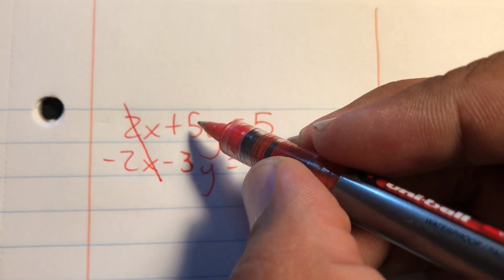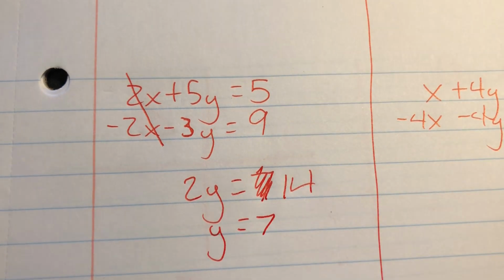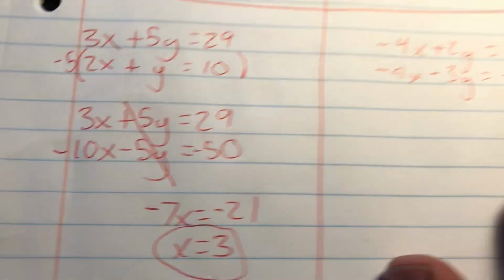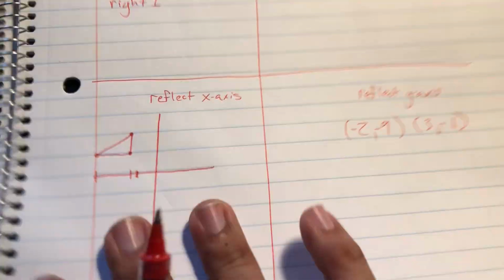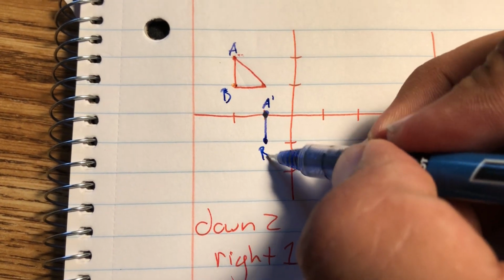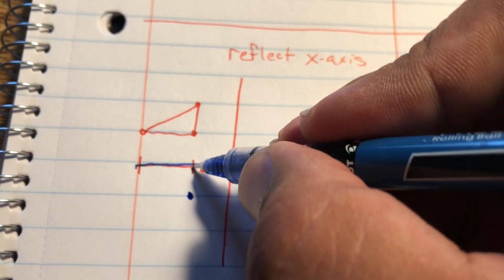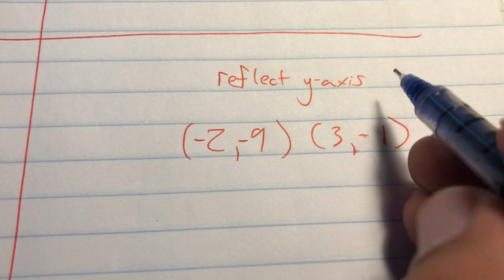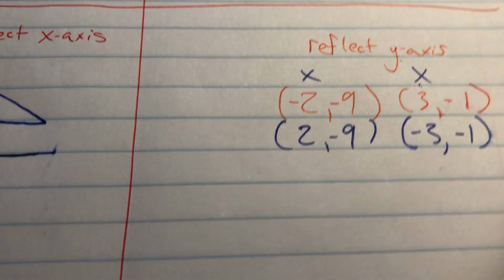8th grade system of equations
system of equations, translation, rotation